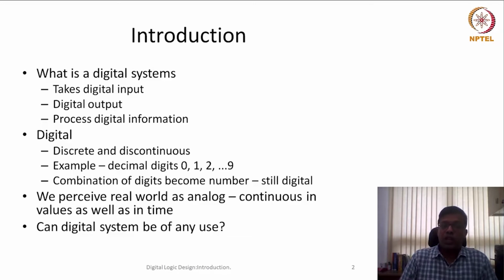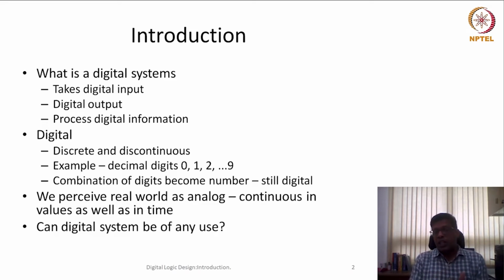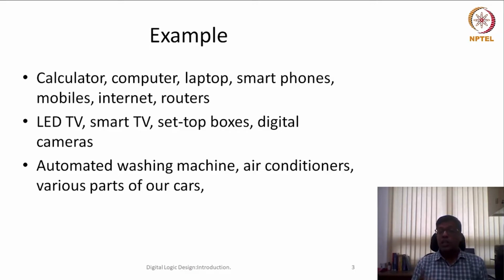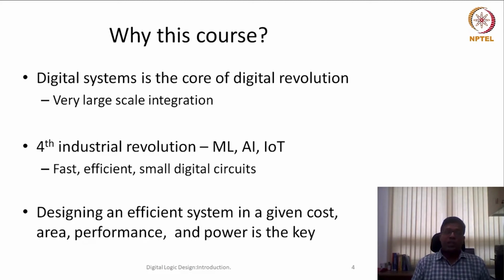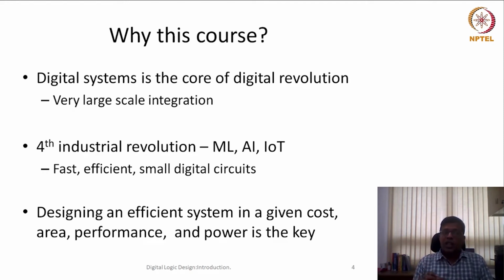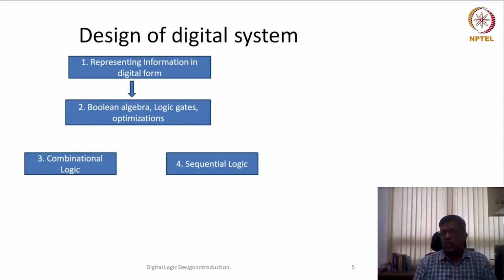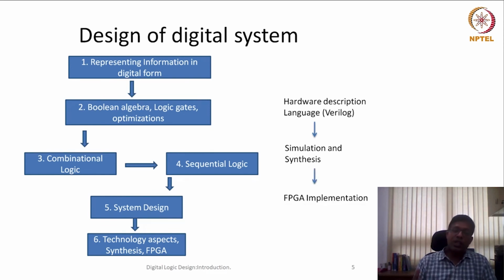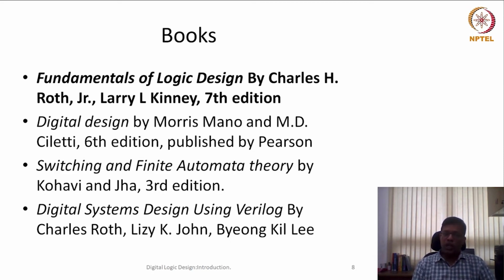Lec 01 : Introduction